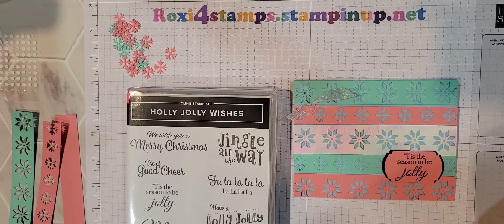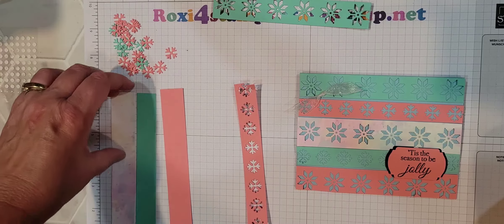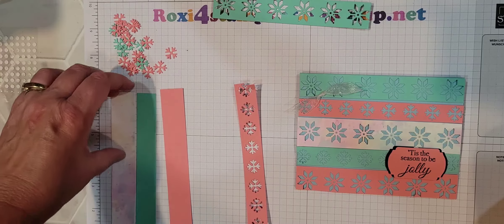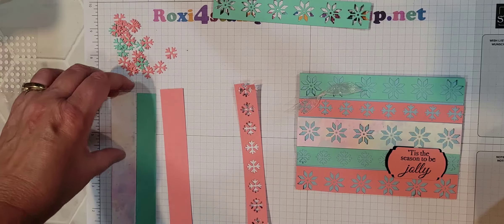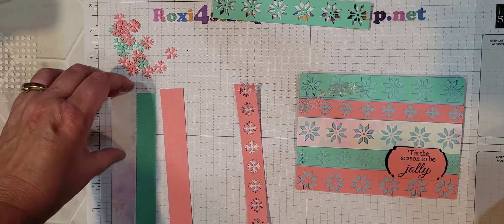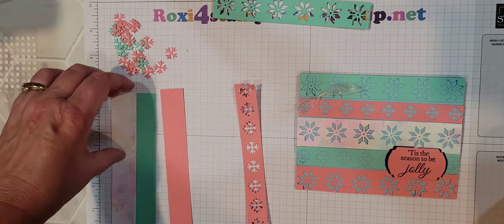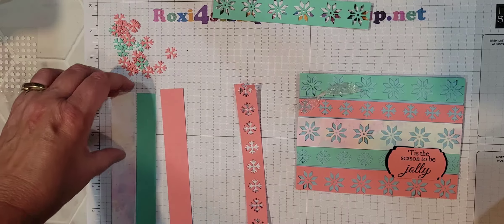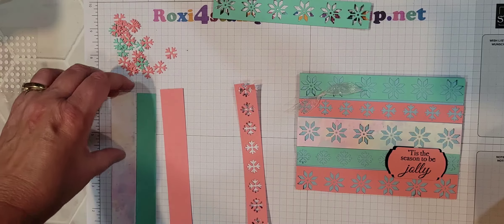Fun fun fun with new dies from the July (Aug) to December mini catalog....